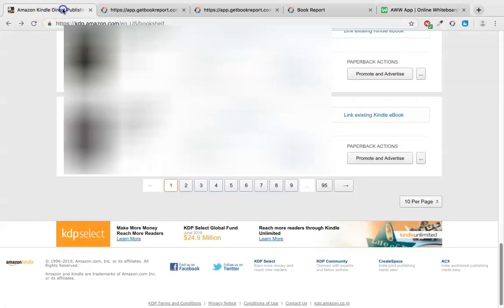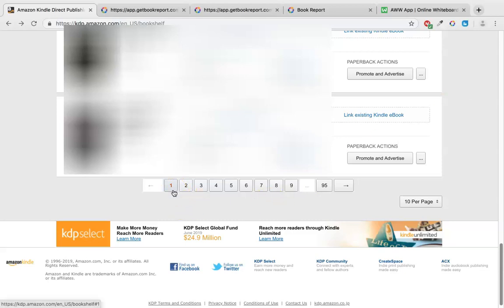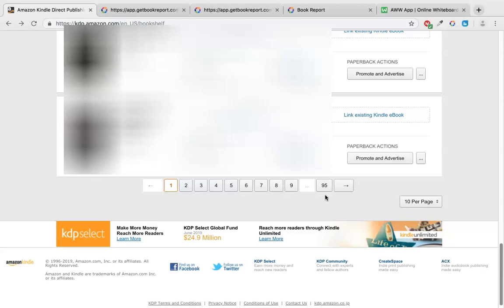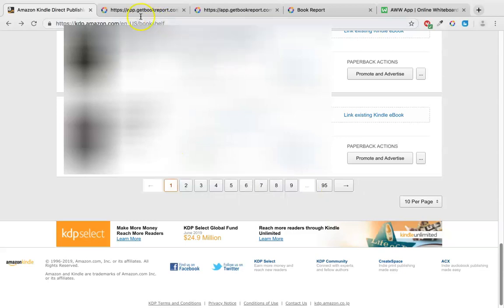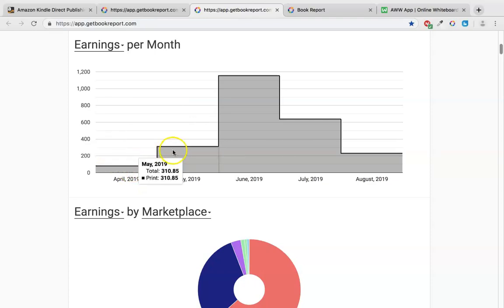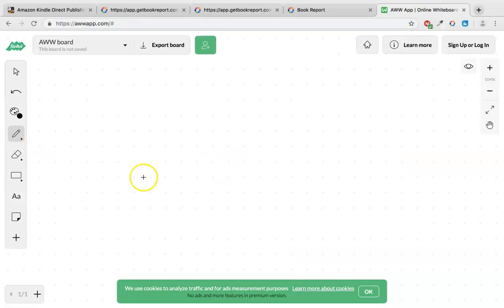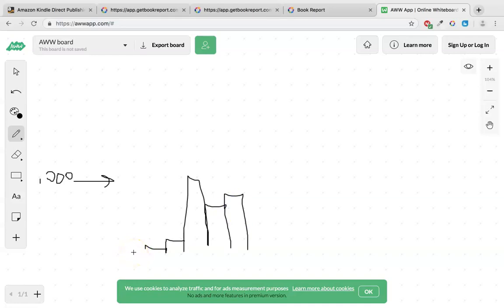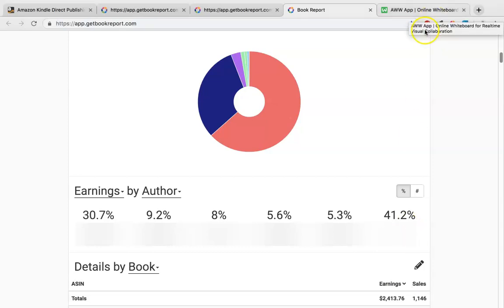My KDP Low Content Book Earnings After 4 Months & Royalties Projections For Q4 In 2019